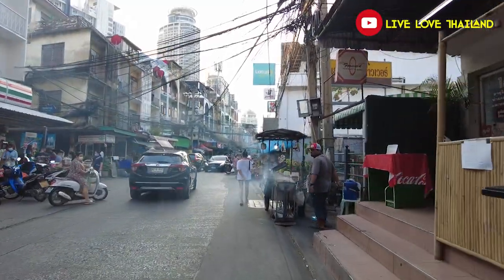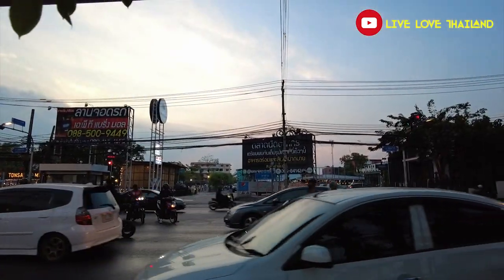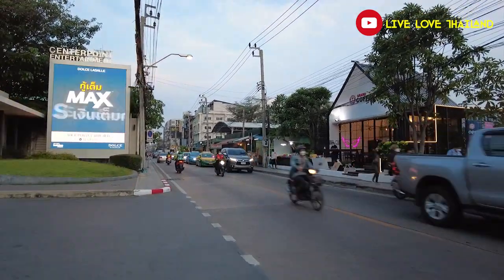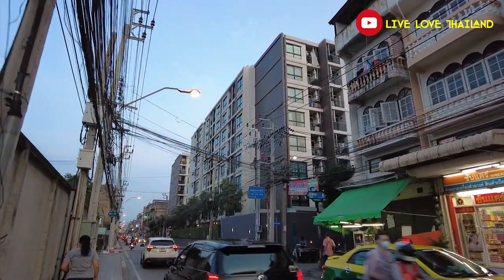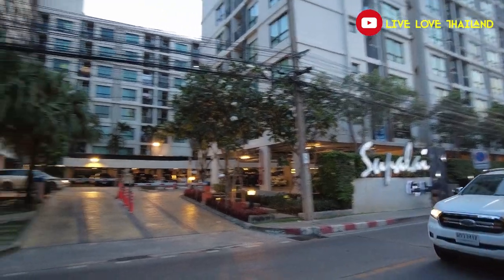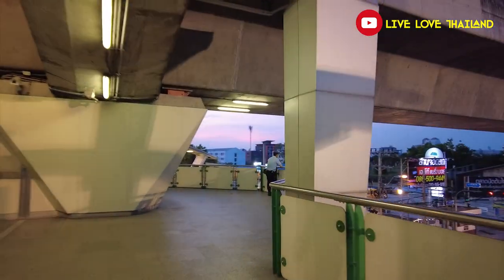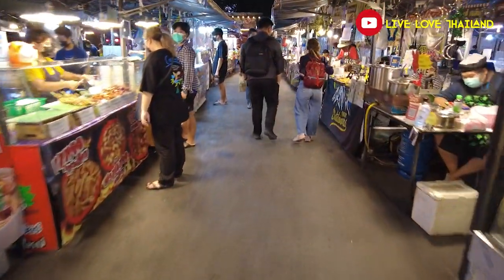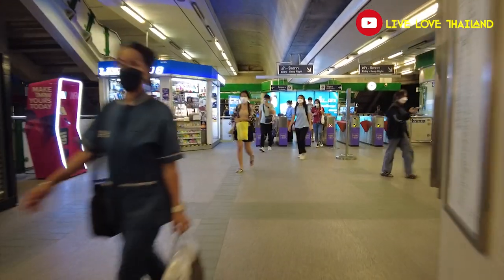Why You Should Stay Here in Bangkok | Cheap Rents & Good Location near BTS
Why You Should Stay Here in Bangkok | Cheap Rents & Good Location
Be a Member of our Channel, by supporting and joining our Patreons

Explore Bangkok with the best Bus tour - Elephant Go Go Hop On Hop Off tour
use this promotional code to get discount: live10

Experience food cultures through cooking classes in Bangkok, by visiting fresh markets & cooking your favorite dishes with local chefs, just click on the link below and you are there.

Our main point is to share our updated experience with you and be helpful as much as we can to your future trips to Thailand and other destinations.
Any suggested Ideas are welcomed.

• Canon 200D
• Lenses / 18-55mm, 55mm, wide angel 11-18mm
. DJI Osmo Pocket
• Tripod
• Gorilla pod
•  Gimbel for steady shots
• Galaxy S9+
• Visueo air Drone

About me:
I am a graphic designer, Travel Vlogger & Photographer. I travel a lot & make videos about everything I experience from my flights, food, social life, culture nightlife and much more
I have been inspired by Thailand and its culture, the food and the lovely people. I have been making videos and vlogs since 2012 and improving my filming abilities as a vlogger by using more advanced gears and techniques.
Now YouTube is part of my life and hope it will always be.
“Dream your life & live your Dream “